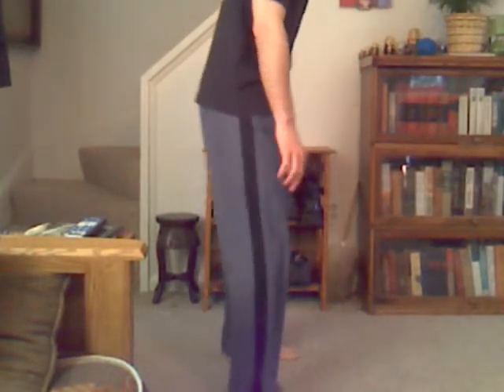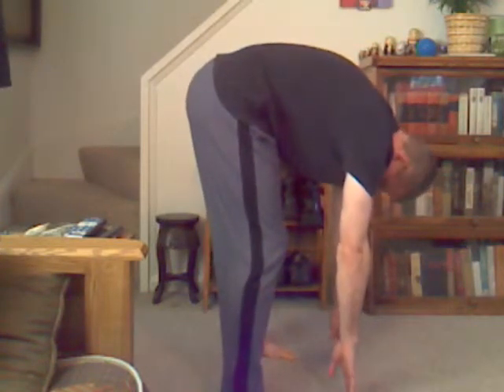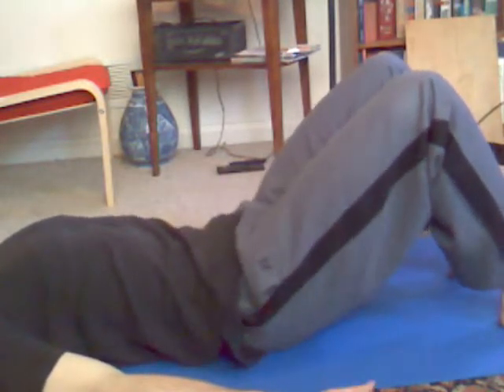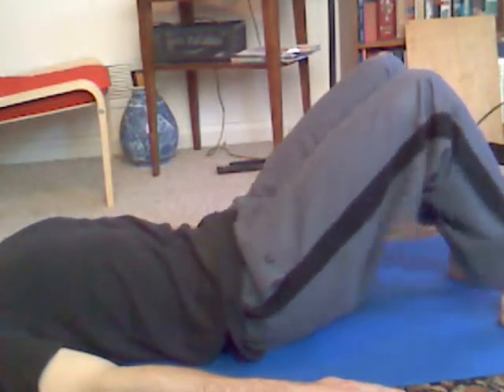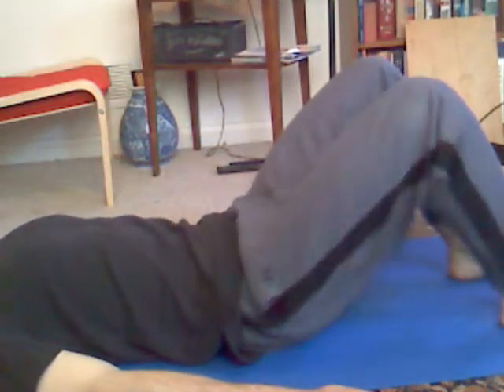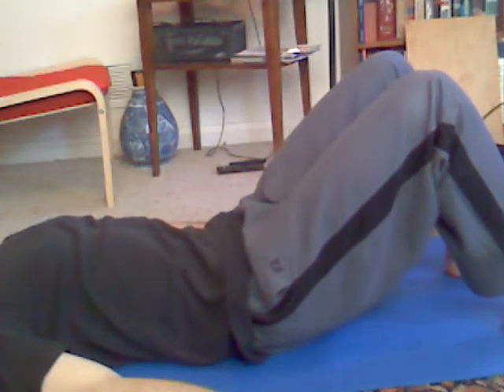Me, Inducing Tremors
Tremors Experiment